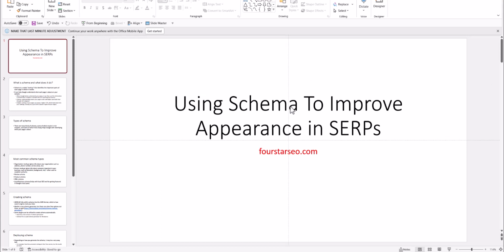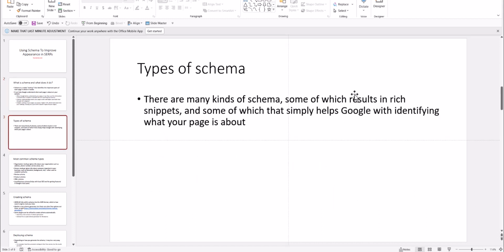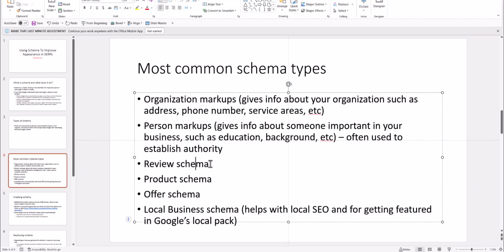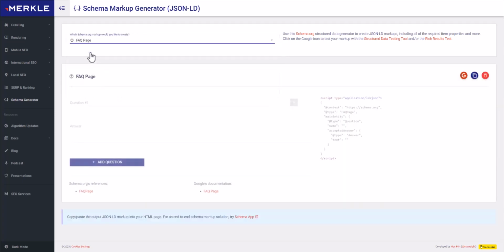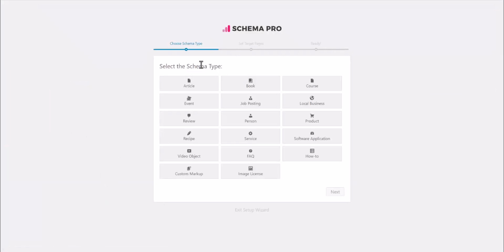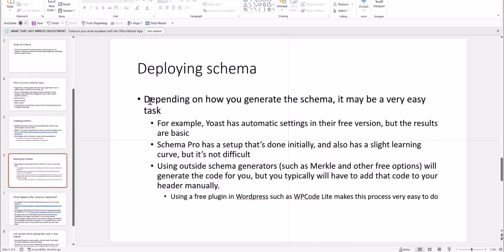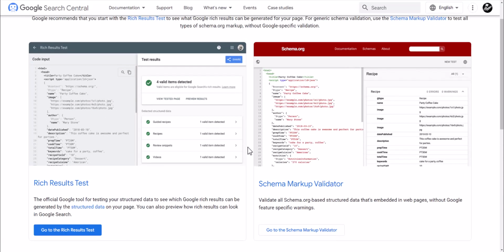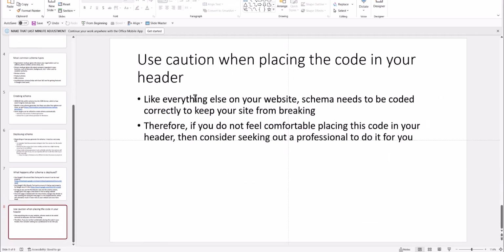Local SEO 2023: Using Schema To Improve Your Local SERP Results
In this local SEO tutorial, I walk you through all the steps necessary to place and deploy correct schema which will drive results in organic searches and help to make your search ranking visibility skyrocket you to page one.  SEO is a marathon and not a sprint.  So employing several successful, effective strategies will only help you to improve organically over time.  This effective strategy can increase overall traffic to your site, and also increases leads through organic searches.

Google is a fickle beast and needs you to hold its hand so that it can better understand what your business provides and where you provide your services.  These steps will help you to accomplish that, and make Google better understand that your business should be appearing higher in search results for your targeted searched keywords.

You'll learn what exactly is schema markup, why are schema markups important to the Google algorithm, types of different schema markups, and how to create and deploy schema markups onto your website to better increase the chances of showing up as featured rich snippets in Google search results.

After watching the video in full, if you have any additional questions related to this local SEO method or any additional questions about how you can get more phone calls please ask in the comments below.  If you're a small or medium sized business looking for help in getting seen in your local SERP's, please don't hesitate to fill out a contact form on my website at fourstarseo.com

Michael Beck
Local SEO Pro
Four Star SEO